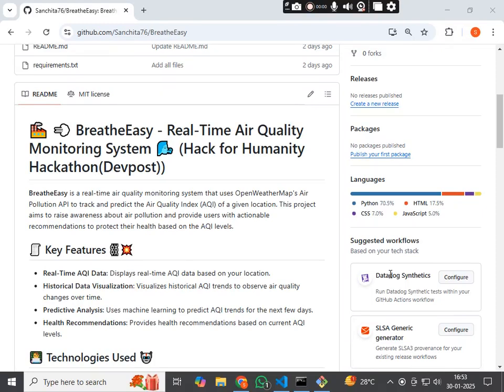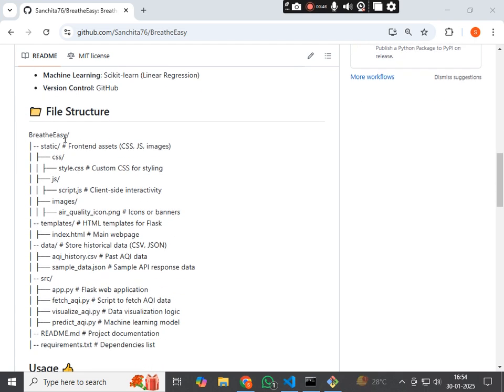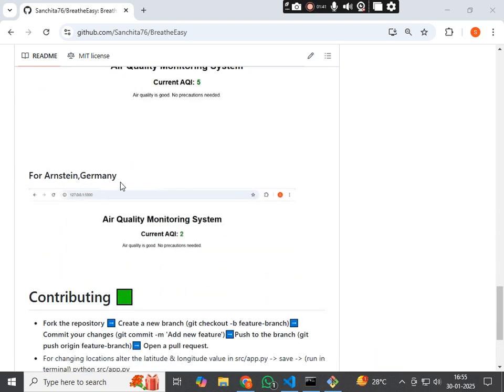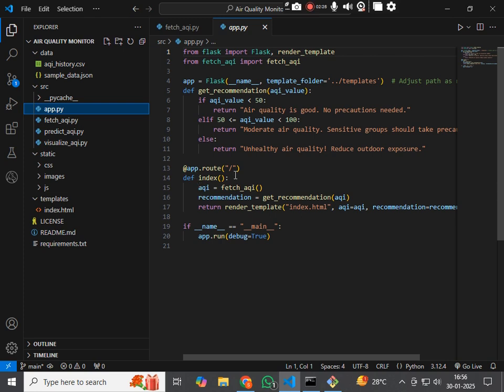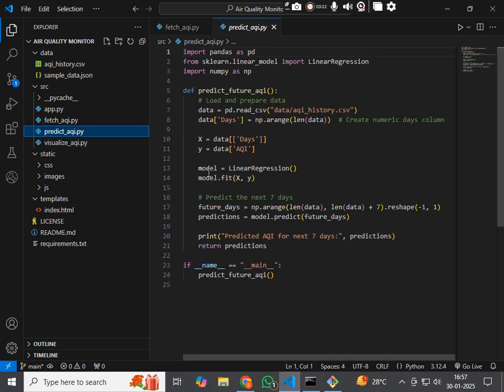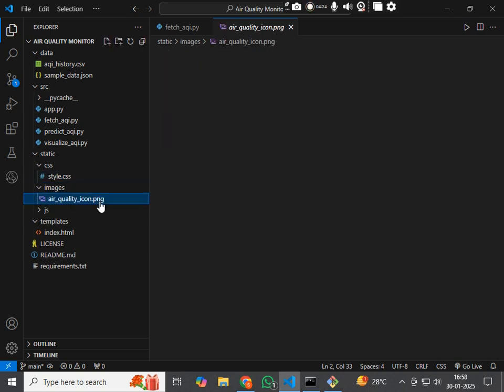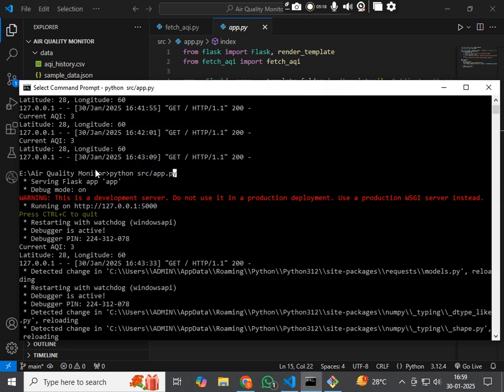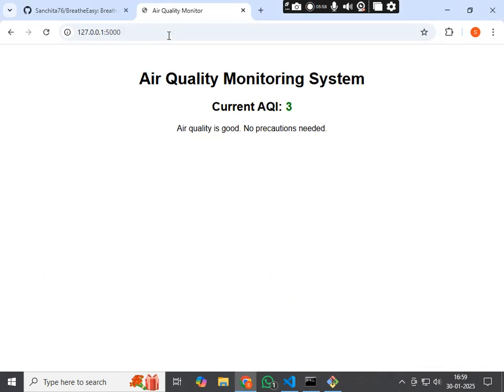BreatheEasy : Breathe Easy, Live Healthy – Real-Time Air Quality at Your Fingertips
The rising levels of air pollution globally have made it a major concern for both environmental sustainability and human health. Inspired by the need to provide real-time, accessible, and actionable air quality data, I developed BreatheEasy. The goal is to empower individuals and communities with accurate air pollution information, helping them make informed decisions about outdoor activities and health precautions